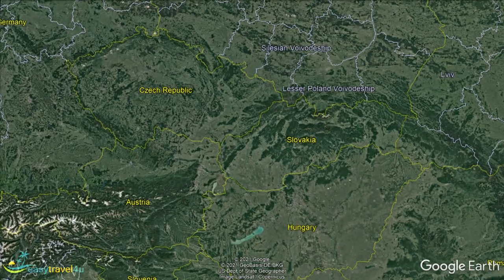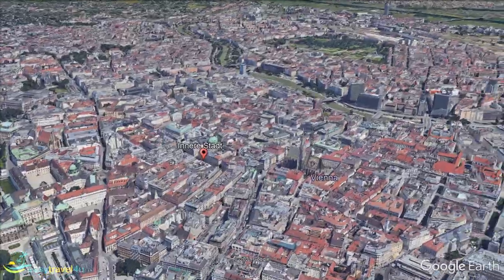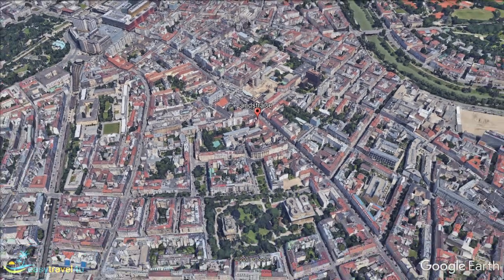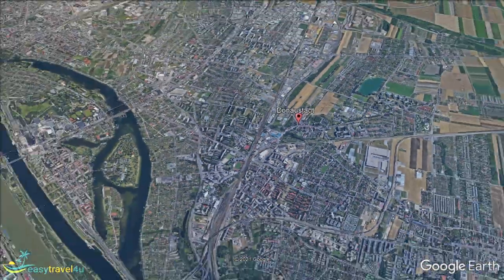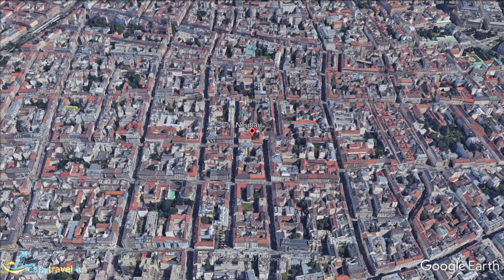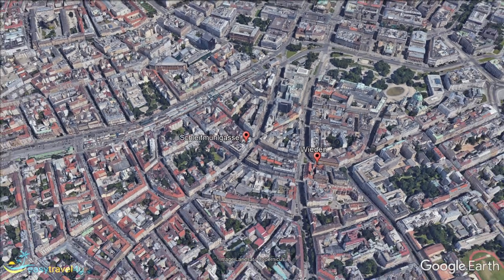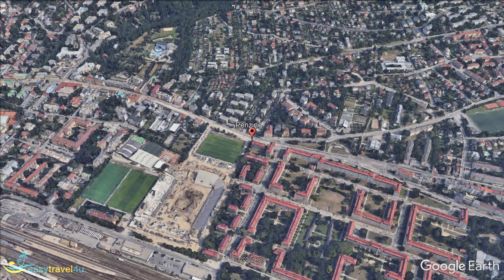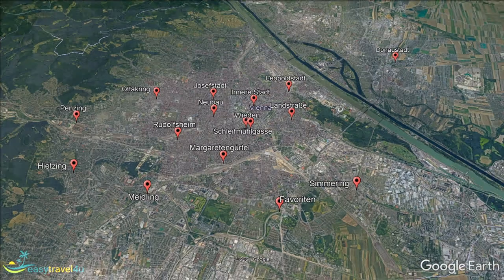Where to stay in Vienna: Best Areas to Stay in Vienna, Austria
Where to stay in Vienna, Austria ? What are the best areas to stay in Vienna? It's a question that many people ask themselves when they are planning their trip. Check out my post about the best places to stay in Vienna

In the article, I mentioned the 18 best locations to stay in Vienna for hotels and accommodations:

1. Innere Stadt (1st district), where to stay in Vienna for first time
2. Leopoldstadt (2nd district), the best area to stay in Vienna for families
3. Landstraße (3rd district), the best area to stay in Vienna for sightseeing
4. Favoriten (10th district), a residential area in Vienna
5. Simmering (11th district), where to stay near Vienna Airport
6. Donaustadt (22nd district), a shopping district in Vienna
7. Hietzing (13th district), the best area to stay in Vienna for hiking
8. Ottakring, a nightlife area in Vienna
9. Neubau( 7th district), where to stay in Vienna for romantic feels
10. Josefstadt (8th district), a hip area with a lot of bars in Vienna
11. Schleifmühlgasse District, one of Vienna’s hippest neighborhoods
12. Wieden (Vienna’s 4th District), great area for the Christmas market
13. Margareten (Vienna 5th District), good for the bohemian bourgeois atmosphere
14. Mariahilf (Vienna 6th District), a great place for shopping
15. Penzing (Vienna 14th District), a good base for relaxation
16. Rudolfsheim-Funfhaus (Vienna 15th District), a budget area to stay
17. Alsergrund (Vienna 9th District), a student area
18. Meidling (Vienna 12th District), a residential area